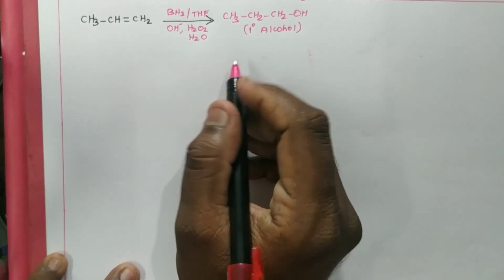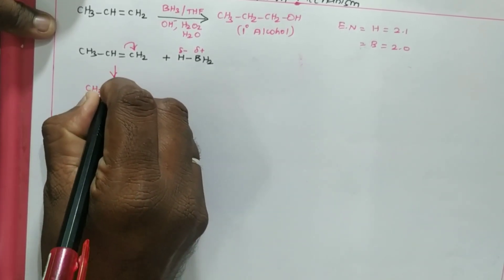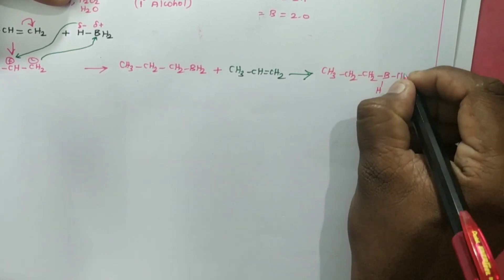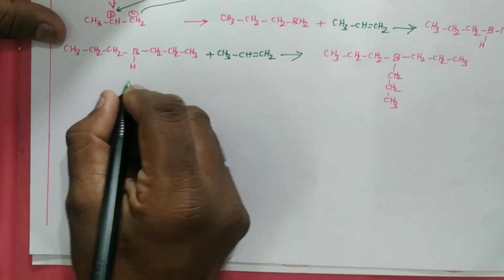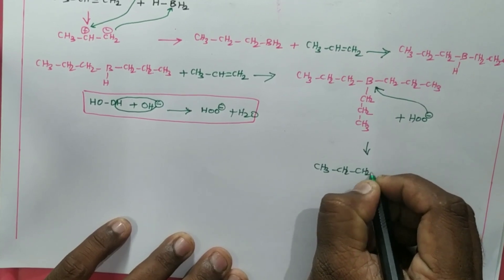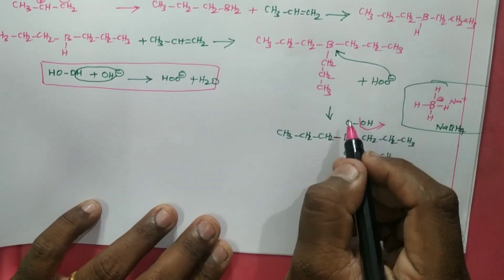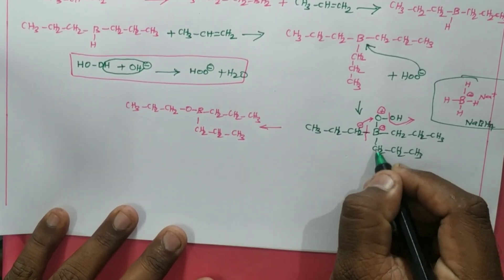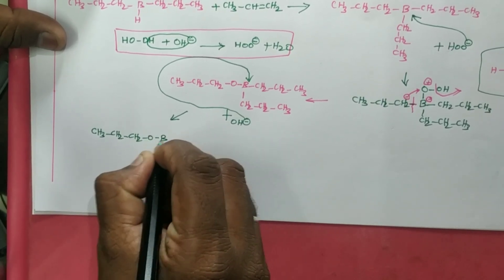Hydroboration oxidation mechanism - simple explanation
In this video discussed about the hydroboration oxidation of alkenes to alcohol. Here always used to prepare one degree alcohol by this method...